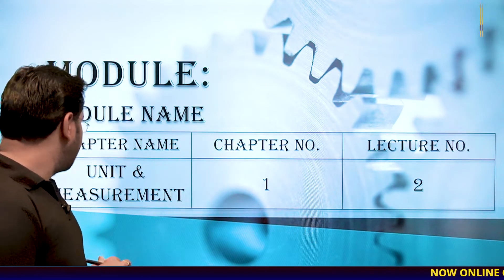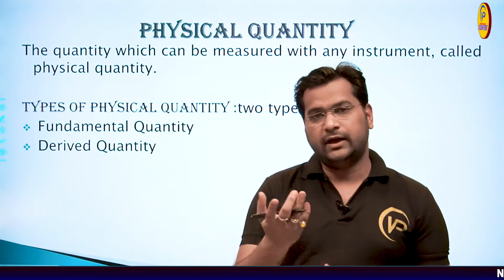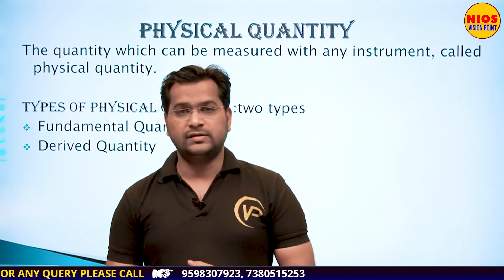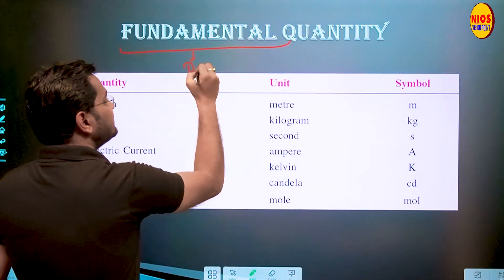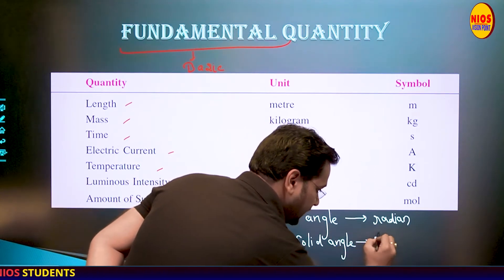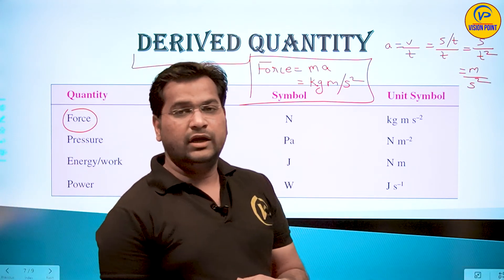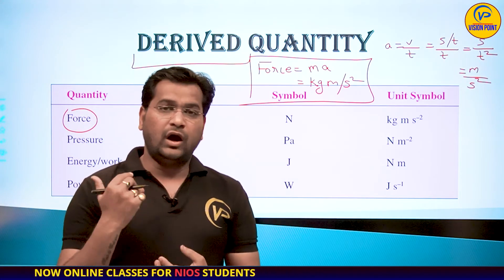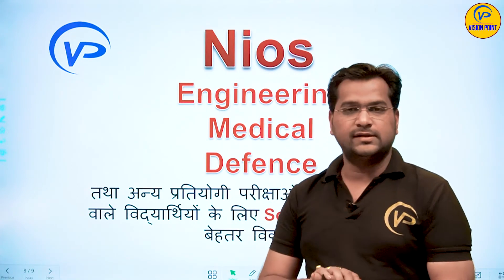Unit & Measurement | Lecture 2 | Chapter 1 | Gaurav Agarwal | NIOS पाठशाला | NIOS Board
Dear Failed/compartment passed student
Save your 1 year, pass in same year from NIOS Board
हमारा Course खरीदने पर आपको क्या - क्या मिलेगा?

1. Live Classes
2. Live Doubt Clearing Class
3. Best ever faculty at your doorstep
4. Pocket friendly course fee
5. High Quality, Error less, PDF study materials
6. Previous year questions with live solution class
7. Guess papers with live solution class
8. Mock Test series, prepared by our educators
9. Every Sunday special session on current issues
10. Printed study material's delivery on your demand (Additional charges will be applied).
11. Daily Quiz on Telegram Channel
NIOS Vision Point
287/C, Lukarganj-Prayagraj
📞 Helpline Numbers :
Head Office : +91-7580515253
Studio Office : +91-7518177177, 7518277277